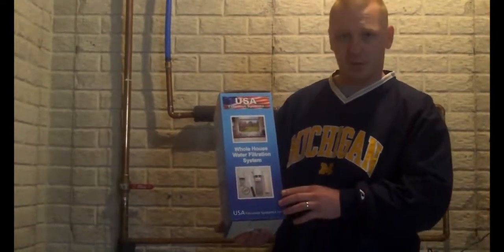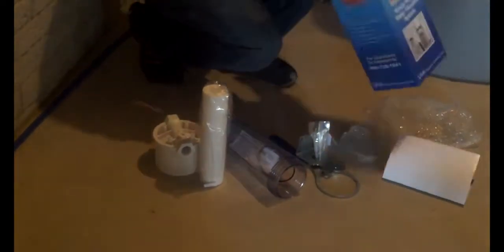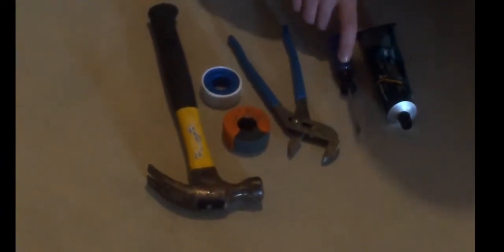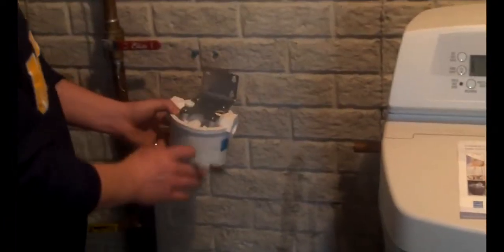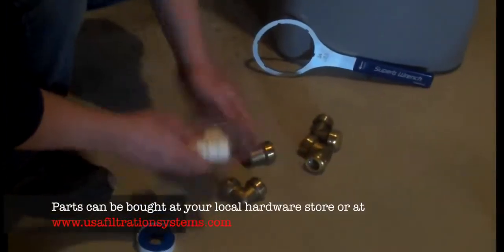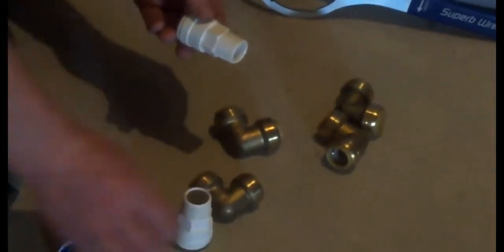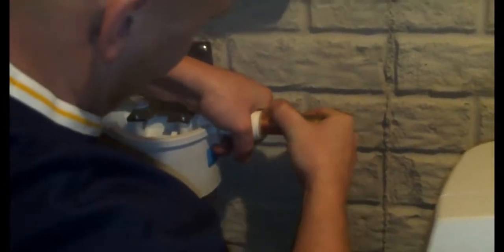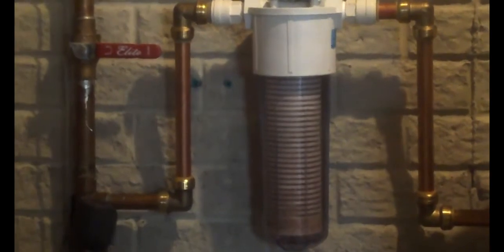USA Whole House Installation Video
Watch this video to learn how to install our whole house water filtration system!